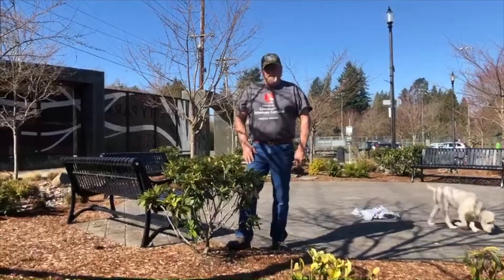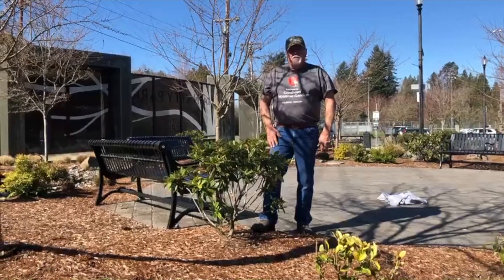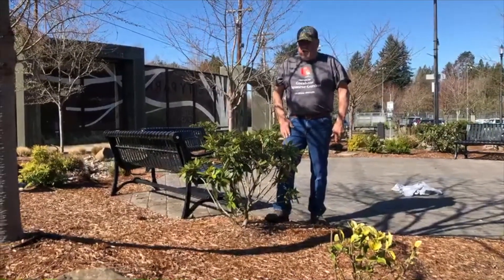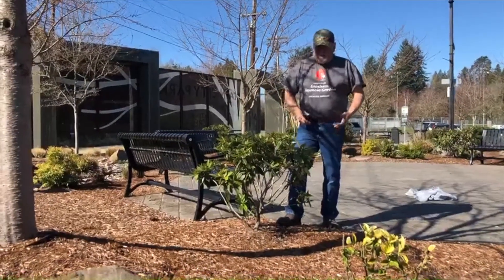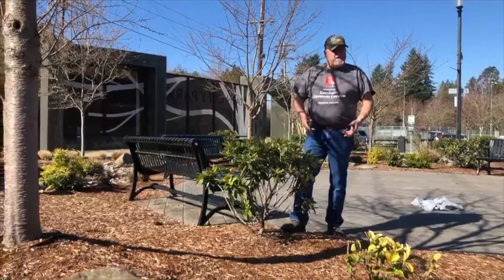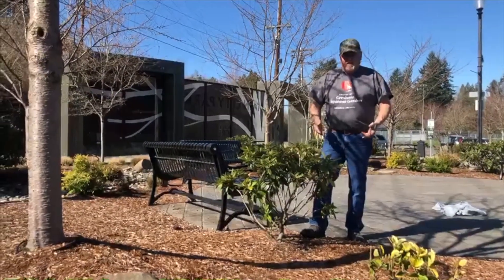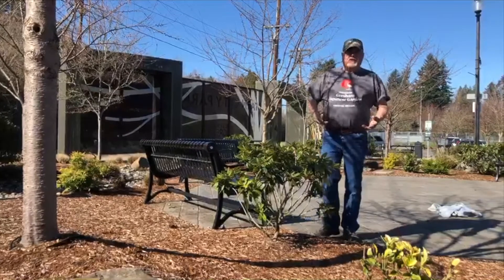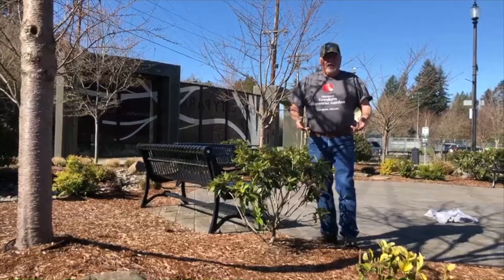Now is the time to fertilize your rhododendrons and azaleas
Jim Card with the Gresham Japanese Garden talks about fertilizing your rhododendrons and azaleas.